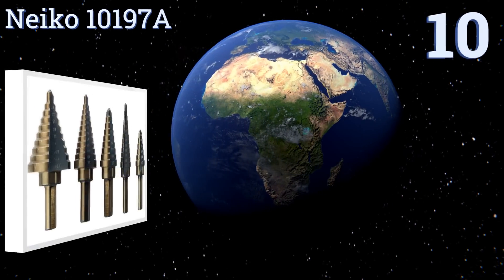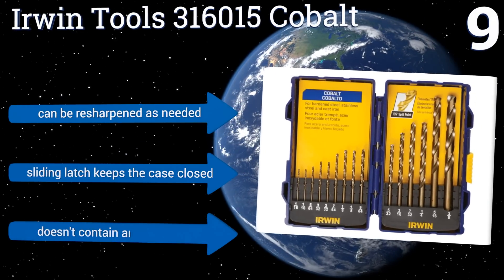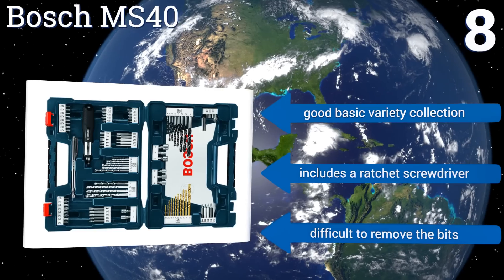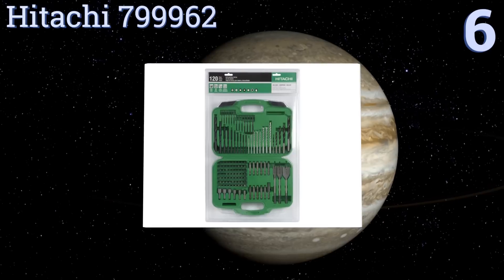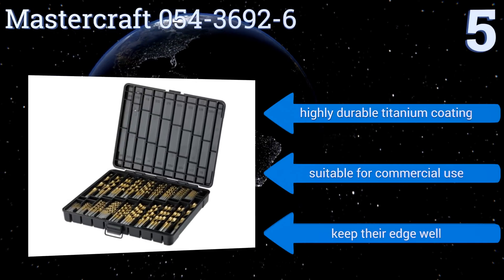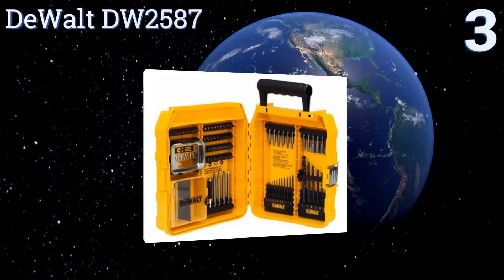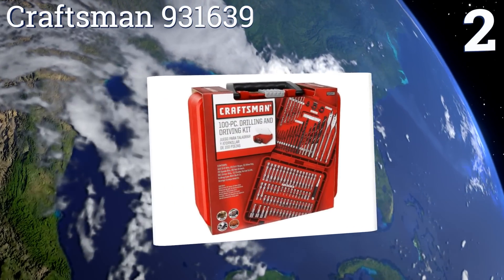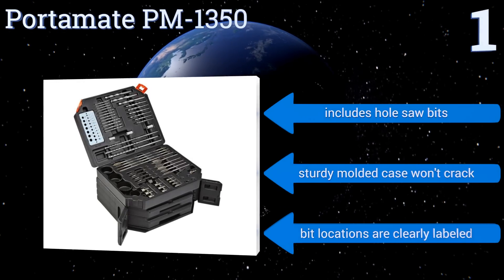10 Best Drill Bit Sets 2017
Please Note: Our choices for this wiki may have changed since we published this review video. Our most recent set of reviews in this category, including our selection for the year's best drill bit set, is exclusively available on Ezvid Wiki.

Drill bit sets included in this wiki include the bosch ms40, craftsman 931639, hitachi 799962, portamate pm-1350, irwin tools 316015 cobalt, makita t-01725, dewalt dw2587, black & decker bda91109, mastercraft 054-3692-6, and neiko 10197a.